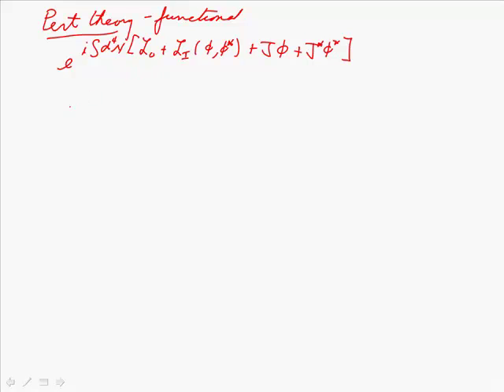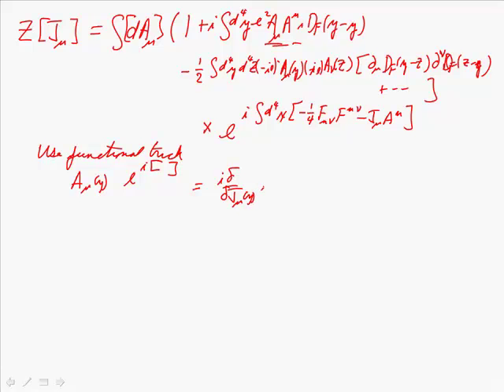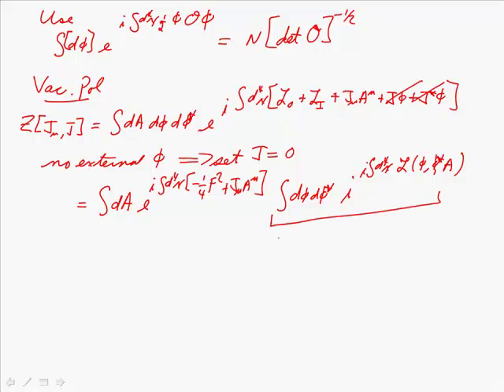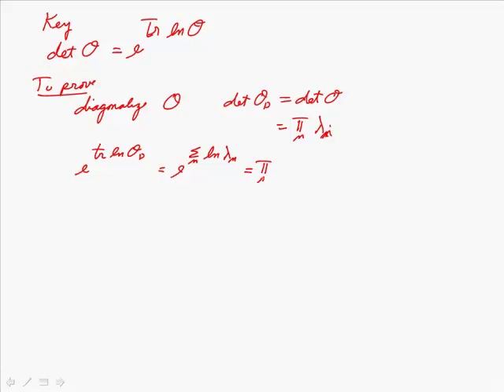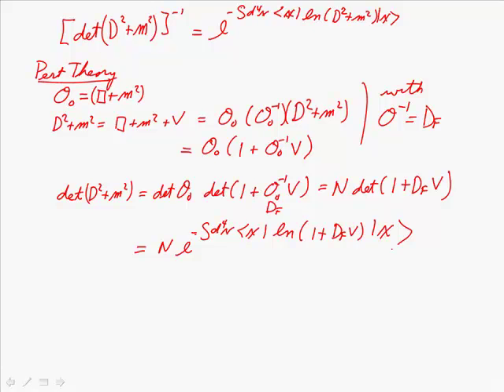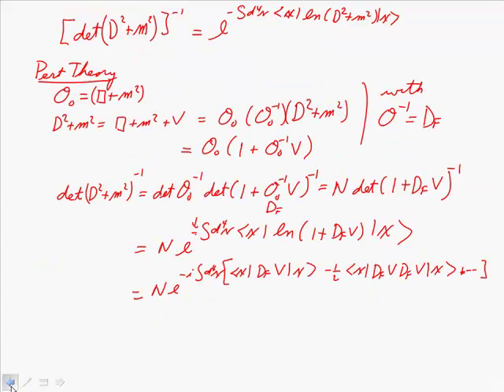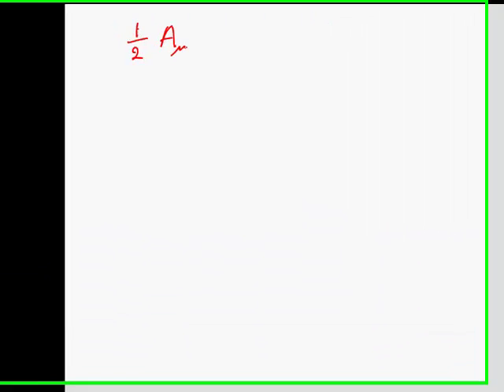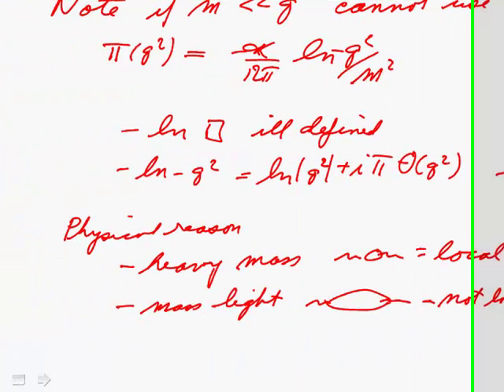Quantum Field Theory 2-02-extending 2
Extension 2  – Perturbation theory via functional derivation, completing the vacuum polarization example, the determinant of a differential operator det (D2 +m2 ), det = exp tr ln identity, integrating out the scalar field, renormalization and effective Lagrangian.